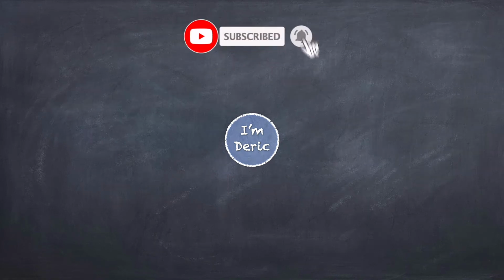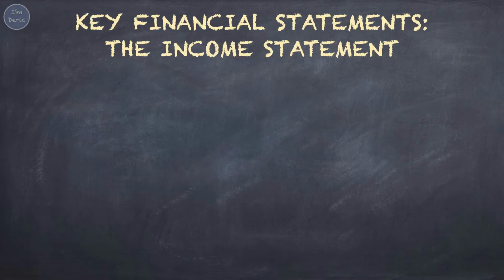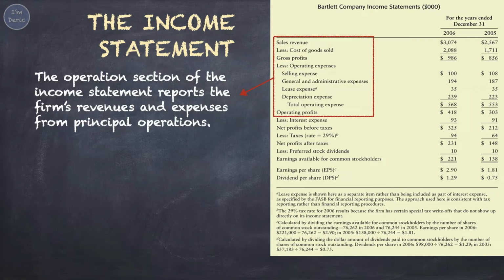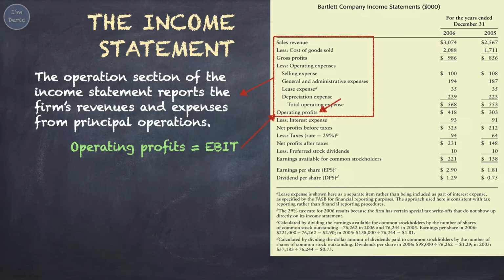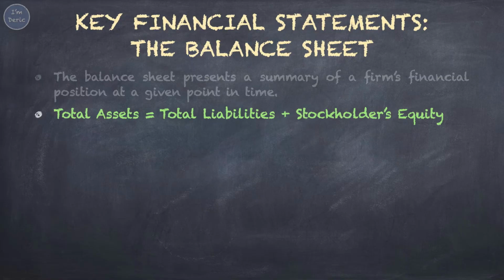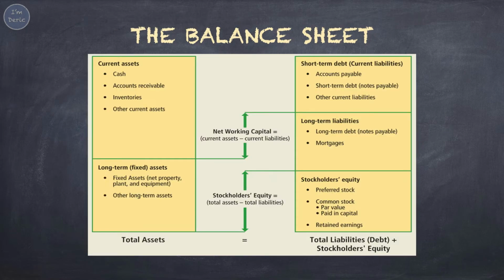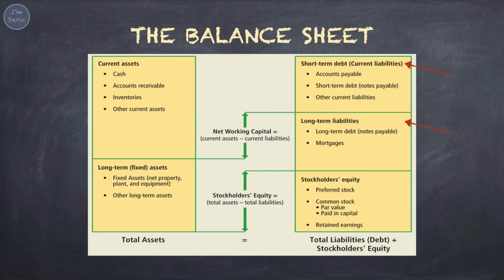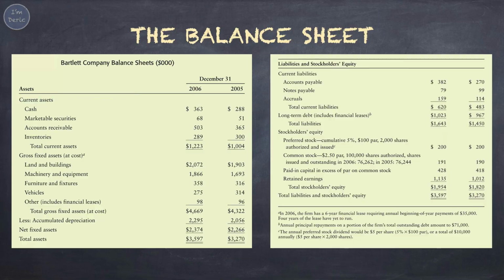Key Financial Statements【Dr. Deric】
00:00 Introduction
00:05 Key Financial Statements
00:21 Accrual Basis of Accounting
01:00 Key Financial Statements: The Income Statement
03:08 Key Financial Statements: The Balance Sheet